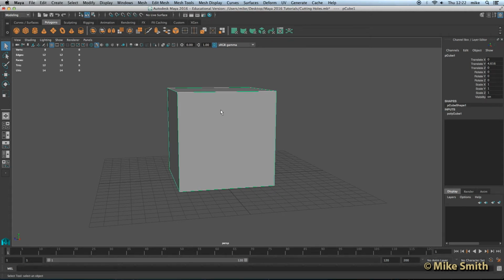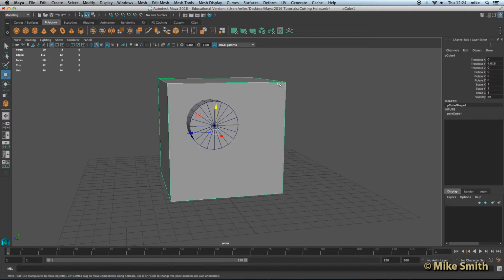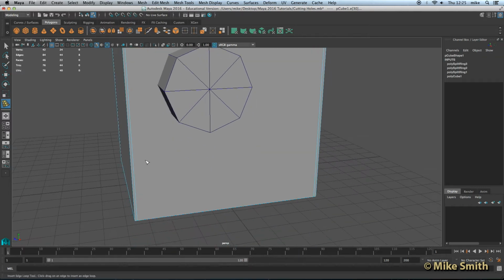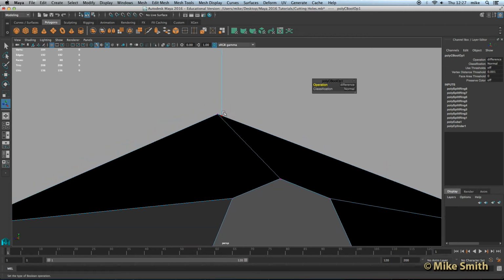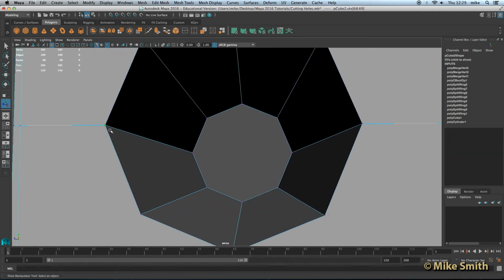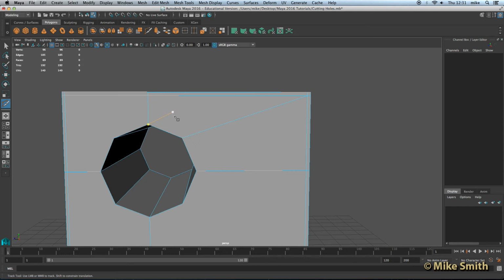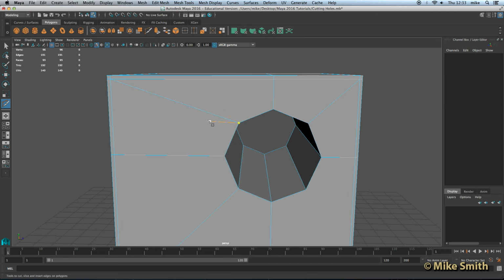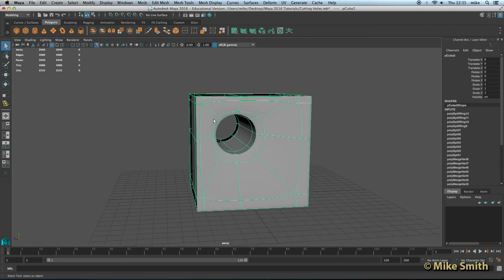Maya 2016 - Cutting Holes